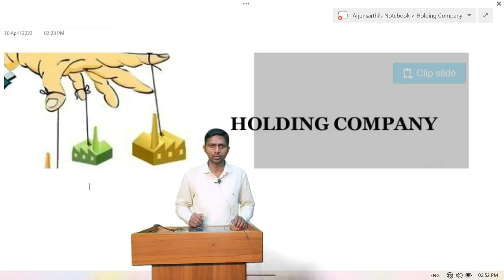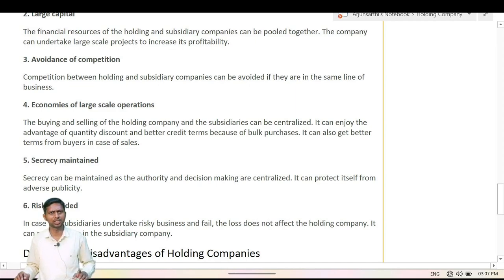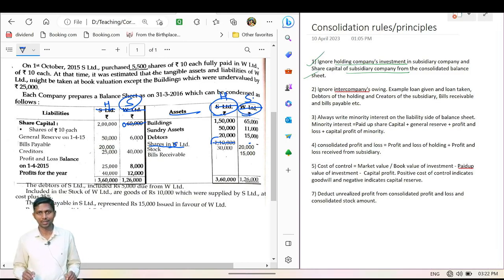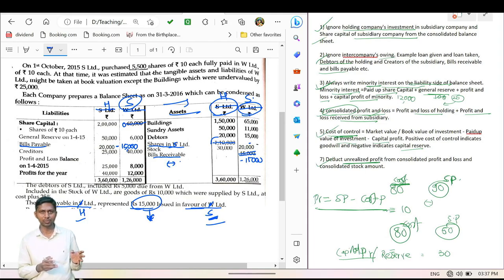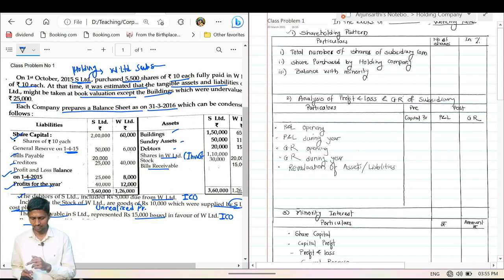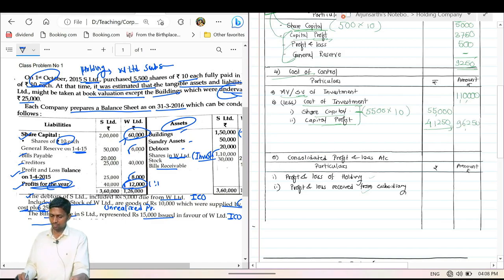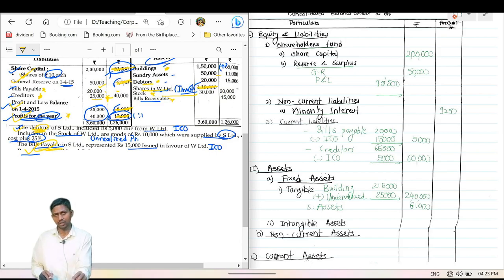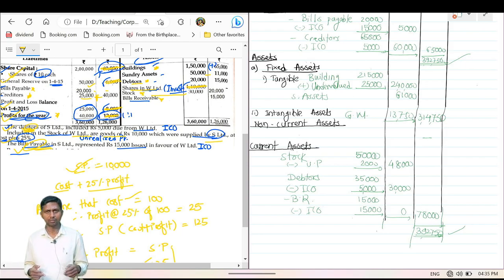Never forget Holding Company Accounts, Consolidated Financial Statements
Learn basic concepts of consolidation/Holding and Subsidiary.